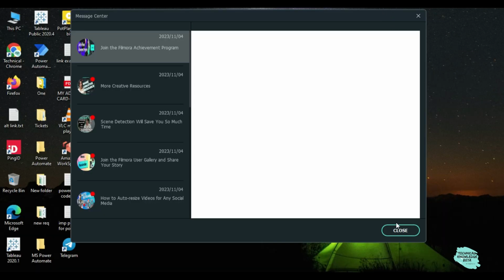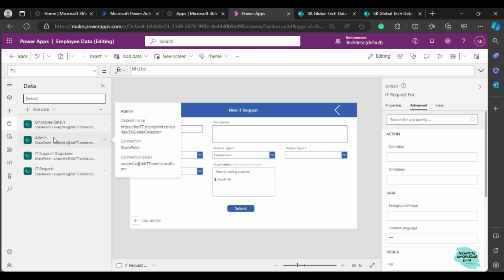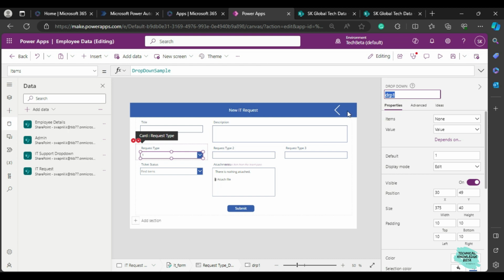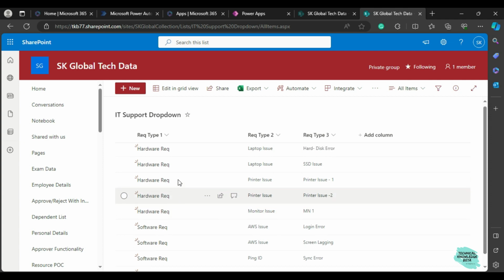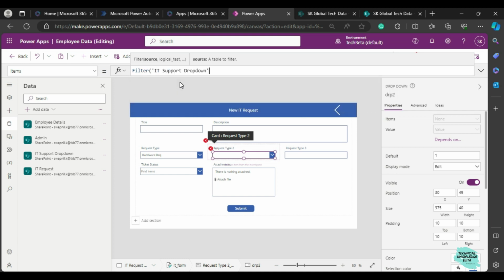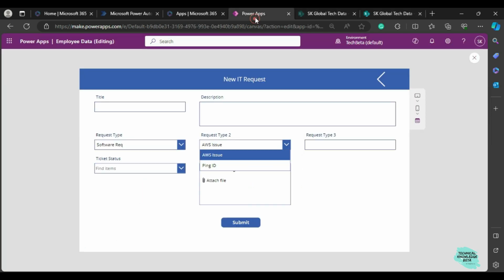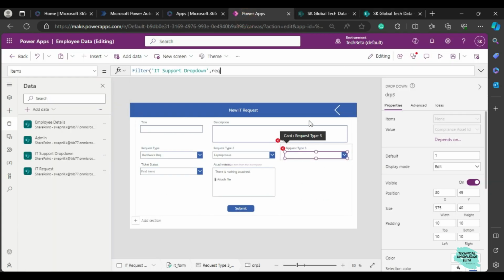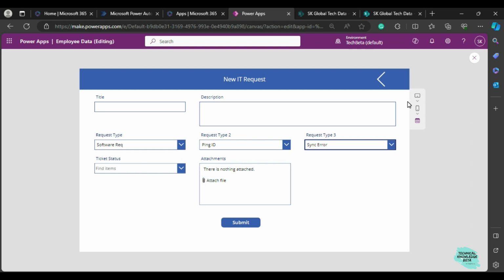How to add cascading dropdown in power app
Cascading dropdown i.e dependent dropdown is one of the best ways to implement in the power app so that it can give flexibility to the end user.

The end user can select the dependent hierarchy based on their need.

It's very easy to implement,  let me know your thoughts on this